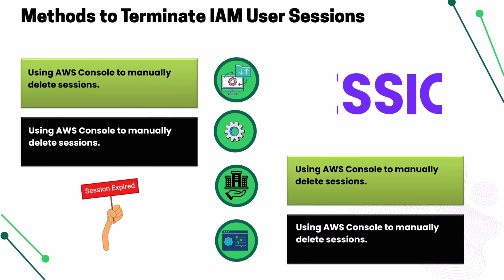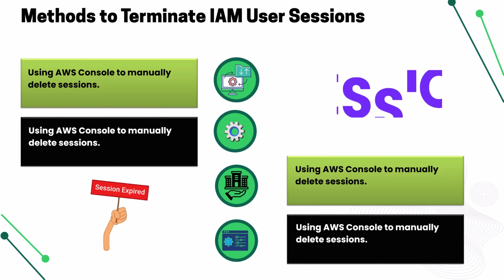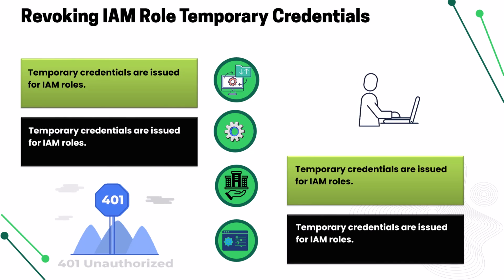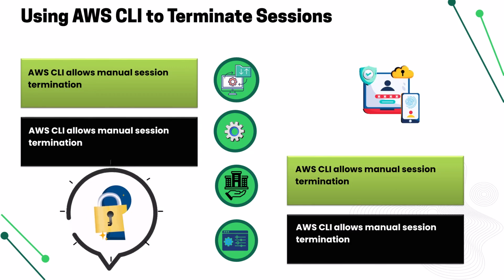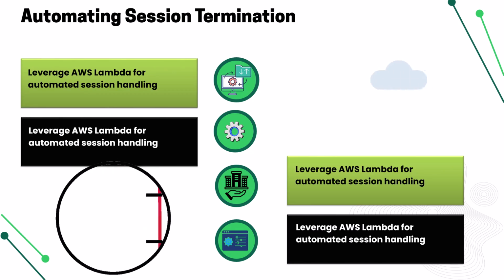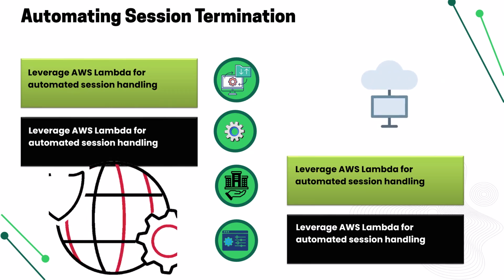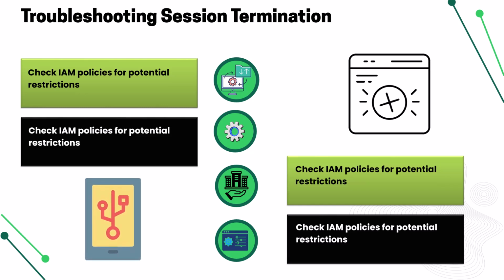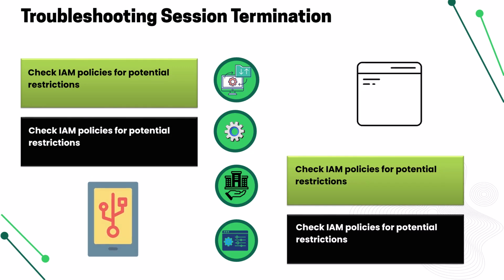How to Terminate IAM Users Session in AWS 🔥 | IAM User Training Guide 🛡️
🔥 Welcome to the ultimate guide on AWS IAM User Session Termination! 🚀 If you're handling AWS security, you NEED to know how to manage IAM sessions like a pro! Let's dive in 👇

1️⃣ Introduction to IAM User Sessions 🤔 - Why do sessions matter in AWS security? Learn all about them!

2️⃣ Why Terminate IAM User Sessions? 🚨 - Protect your AWS environment from security risks & unauthorized access!

3️⃣ Security Risks of Active Sessions 🔑 - Leaving sessions active for too long? Watch out for data breaches! 😨

4️⃣ AWS IAM Identity Center Overview 🏢 - A complete breakdown of IAM identity management in AWS.

5️⃣ Methods to Terminate IAM User Sessions  - Various approaches for managing session termination.

6️⃣ Using AWS Console to Delete Sessions 🎛️ - A simple step-by-step guide to clear IAM sessions in the AWS UI.

7️⃣ Steps to Delete Active Sessions 🚫 - Quick and effective techniques for removing ongoing sessions.

8️⃣ Revoking IAM Role Temporary Credentials 🔄 - How to invalidate temporary credentials efficiently.

9️⃣ Using AWS CLI to Terminate Sessions 💻 - Automate session termination using AWS CLI commands.

🔟 Automating Session Termination 🤖 - Optimize your AWS security with automation solutions.

1️⃣1️⃣ Best Practices for Session Management ⚡ - Essential tips to ensure top-notch session control.

1️⃣2️⃣ Compliance Considerations 📜 - Important compliance regulations related to IAM session handling.

1️⃣3️⃣ Troubleshooting Session Termination 🛠️ - Common issues & fixes when managing IAM sessions.

1️⃣4️⃣ Future Enhancements in IAM Session Management 🚀 - What AWS might improve for session control!

1️⃣5️⃣ Conclusion and Key Takeaways ✅ - Wrapping up the most important lessons!

Looking to level up your AWS IAM skills? 🔥 Don’t miss out on expert-led IT training with upptalk.com ! 🎓 upptalk.com  offers amazing AWS IAM tutorials, helping you become a cloud security expert! 🚀 Start your training now & secure your AWS environment! 💡